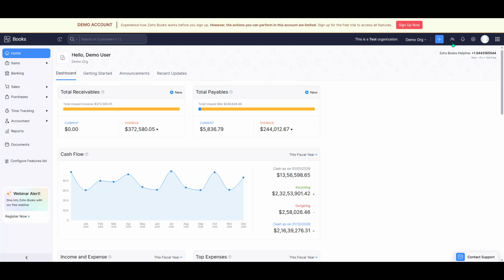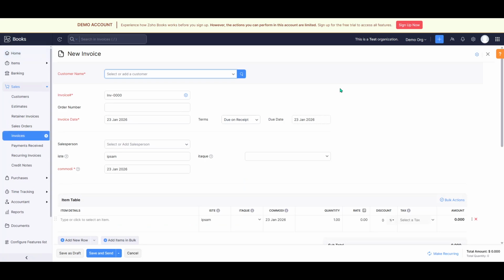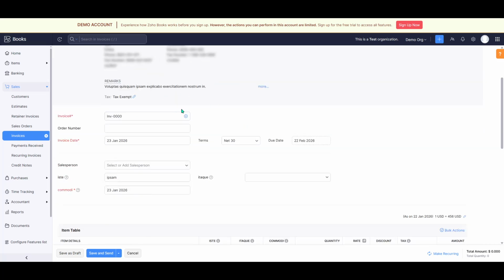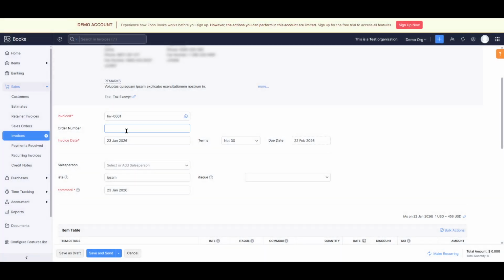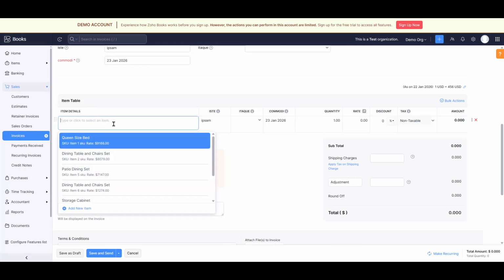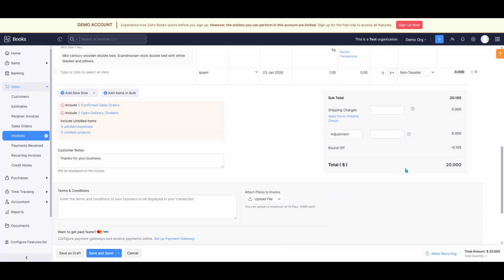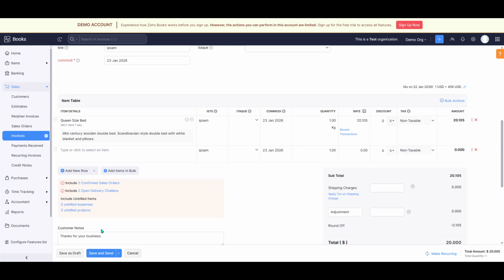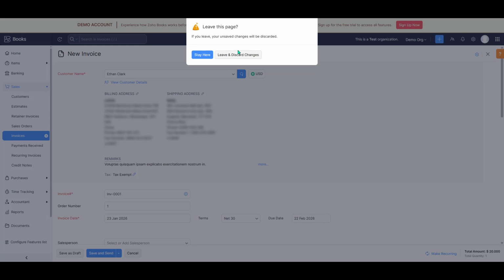How to Create an Invoice in Zoho Books (2026 Step-by-Step Beginner Tutorial)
Learn how to create an invoice in Zoho Books the easy and professional way! In this 2026 step-by-step beginner tutorial, I’ll show you how to add customers, select products or services, apply taxes, customize invoice details, send invoices, and track payment status. Perfect for beginners, small business owners, and bookkeepers creating invoices in Zoho Books.